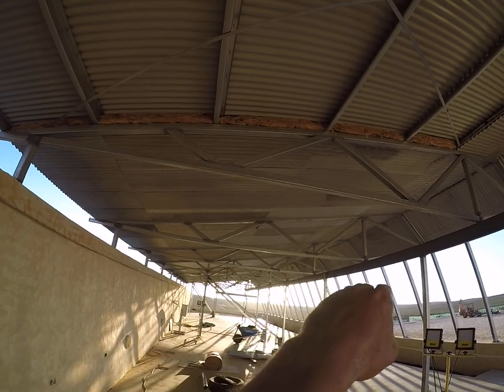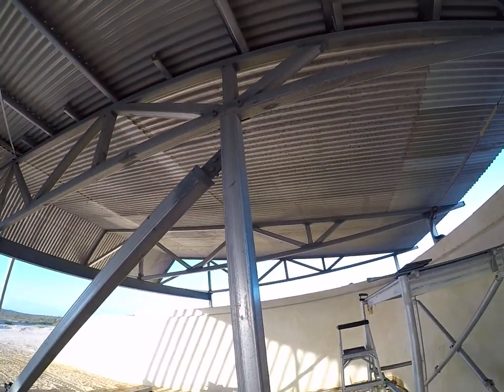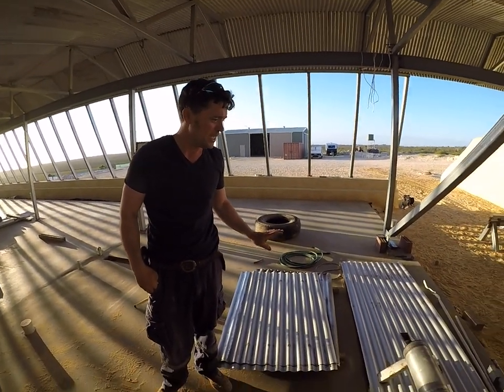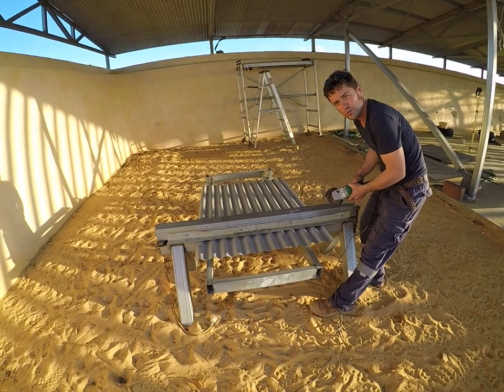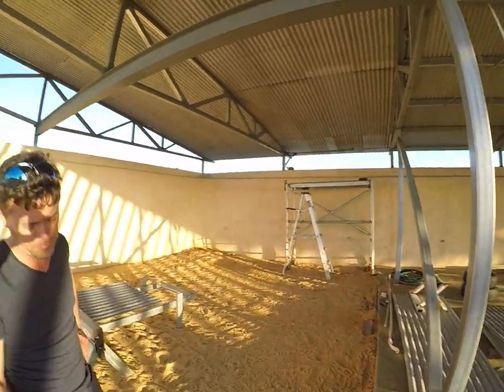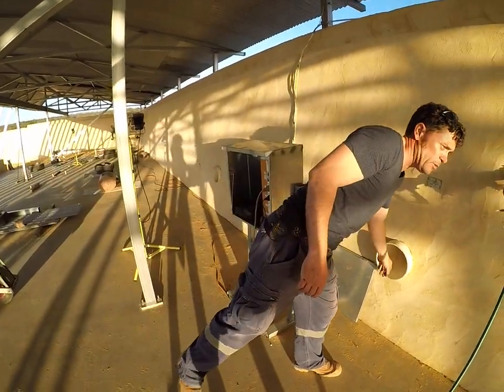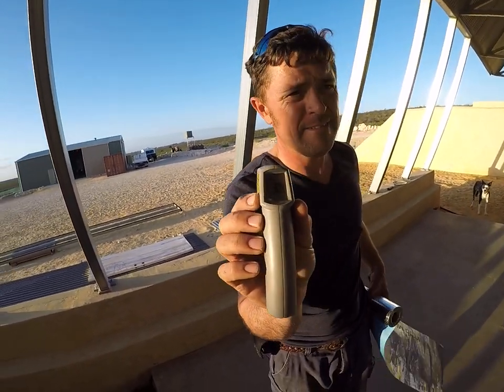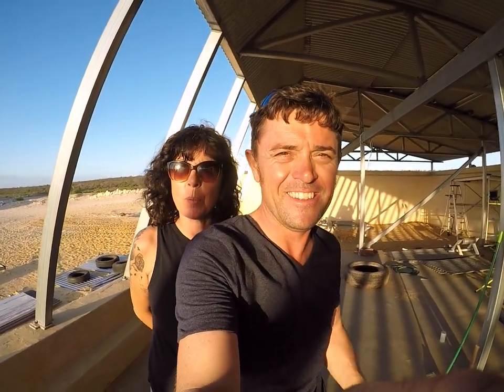BUILD YOUR OWN ECO-HOME/EARTHSHIP- 13TH UPDATE ERECTING CORRUGATION & INSULATION TO INTERNAL CEILING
13th Update, Earthship 1 Jurien Bay. It has taken 28 days to complete installation of R2 insulation and zincalume corrugated sheets to the internal side of the roof. Enclosing loft space and creating an external ceiling for the car port, corridor, conservatory and alfresco areas.